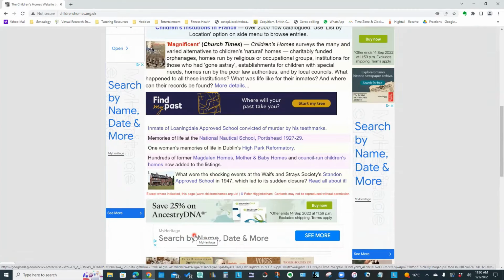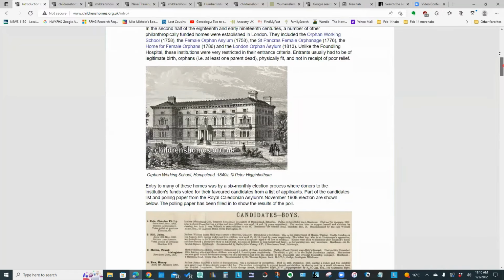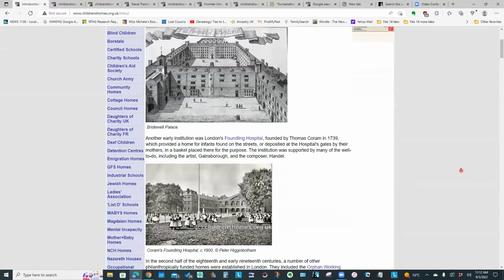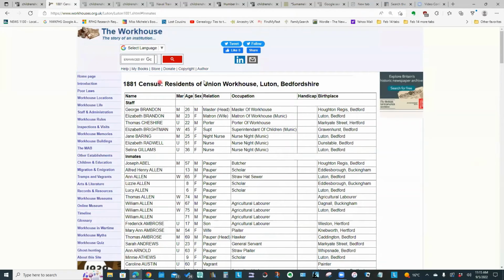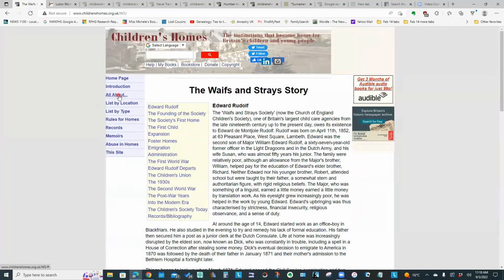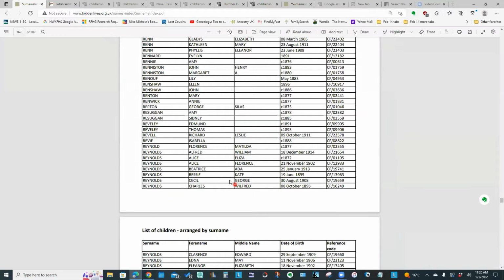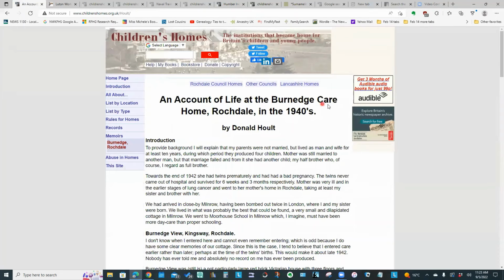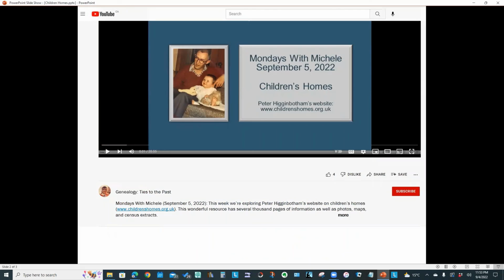MWM Children's Homes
Mondays With Michele (September 5, 2022): This week we’re exploring Peter Higginbotham’s website on children’s homes This wonderful resource has several thousand pages of information as well as photos, maps, and census extracts.